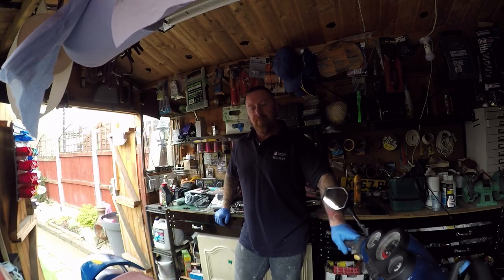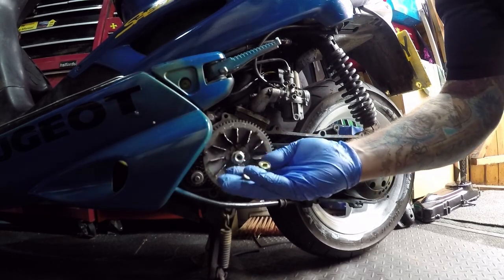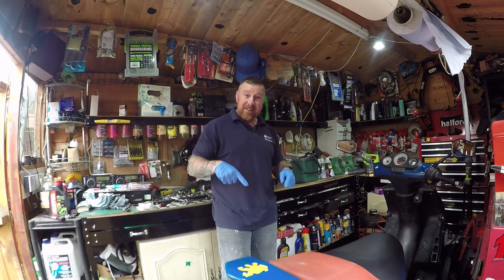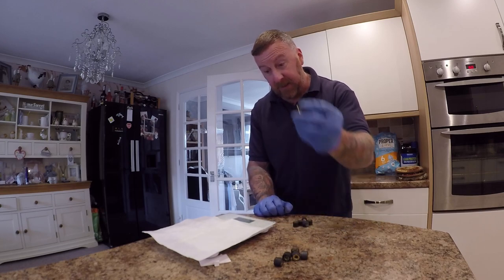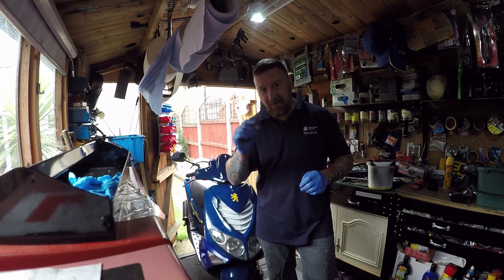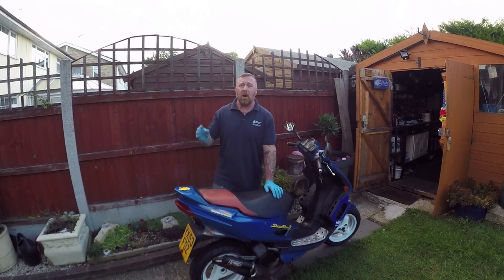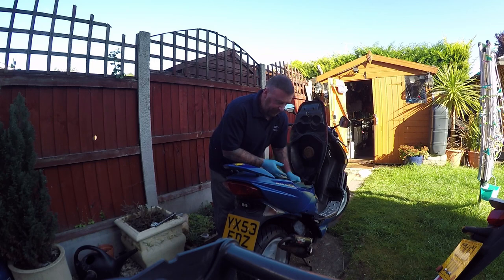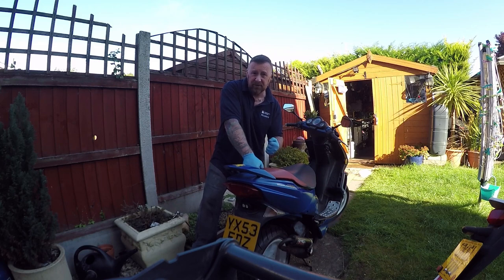SPEEDFIGHT MOPED NOT PULLING AWAY & VARIATOR PROBLEMS MARK SAVAGE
MOPED JUST DOESNT PULL AWAY ,THIS IS WHY AND HELPFUL ADVICE HOW TO SORT IT & GET YOU BACK ON THE ROAD
FOLLOW MY ADVICE AS IT WILL HELP YOU.